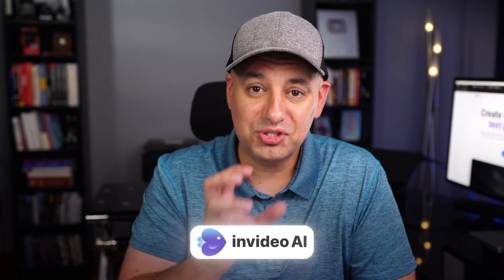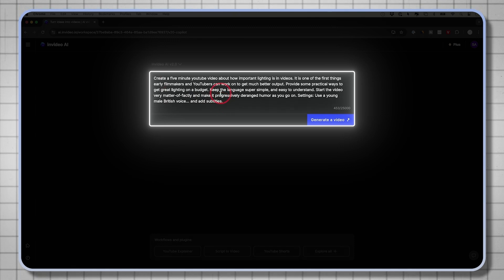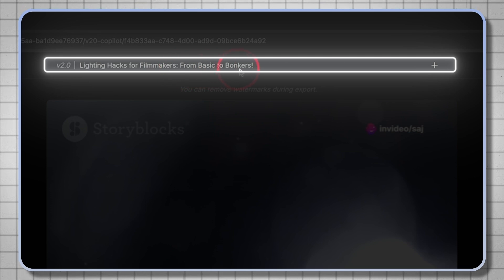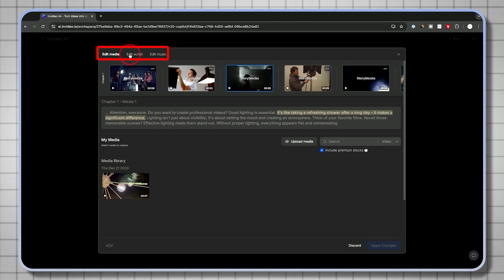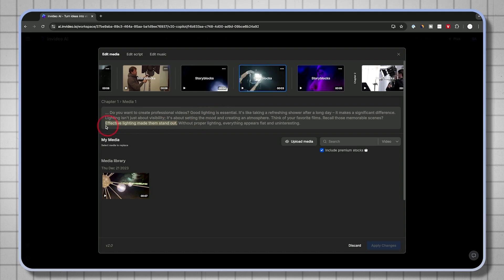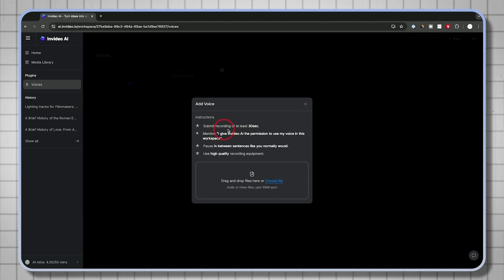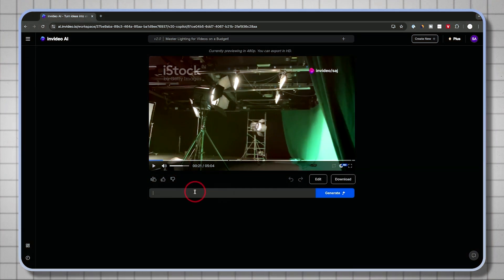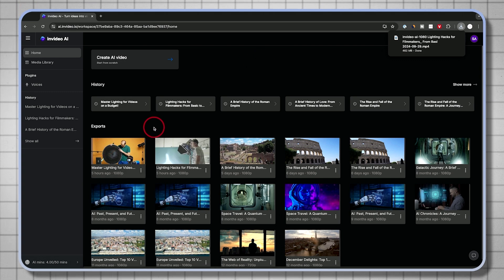Invideo AI Tutorial - Best AI Video Generator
Try out Invideo AI for FREE here!

In this video, I show you how to create a fully finished video using just a simple text prompt with InVideo AI. One of my favorite features is the ability to clone your own voice for voiceovers, which I'll demonstrate step by step. You'll also see how to translate your video into multiple languages using the same AI tool.

I'll walk you through the process of creating a video from a text prompt, choosing voiceovers (AI-generated or your own), and adjusting the tone and style. You’ll also learn how to manually tweak edits, like swapping out clips or music, and even translating the video into other languages.